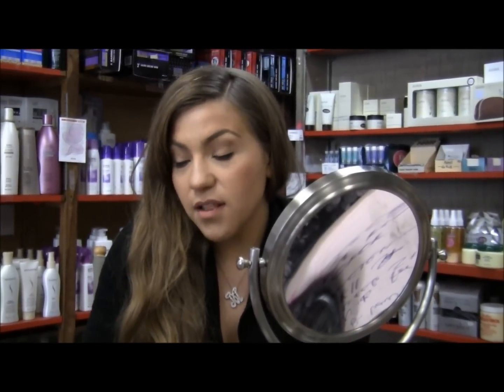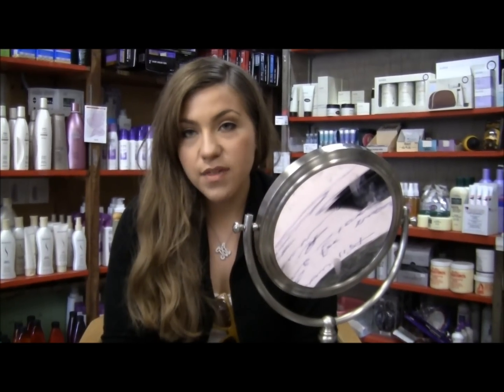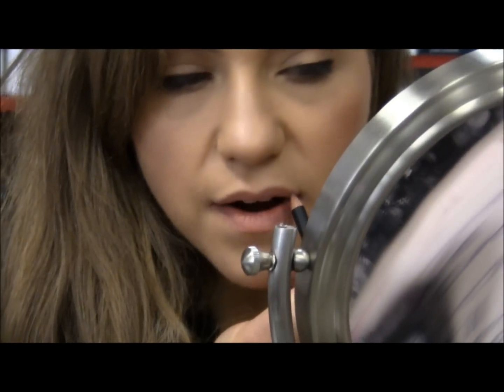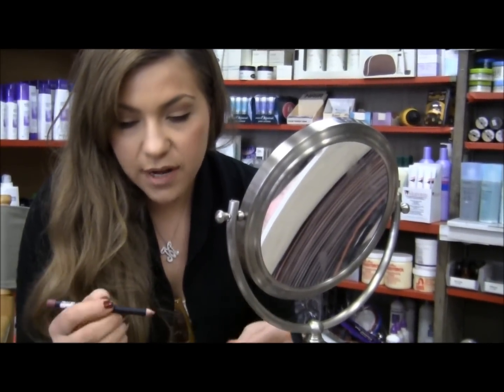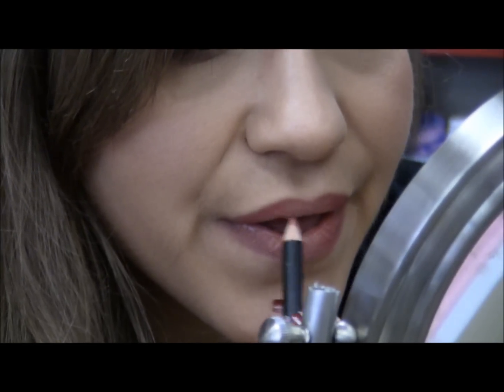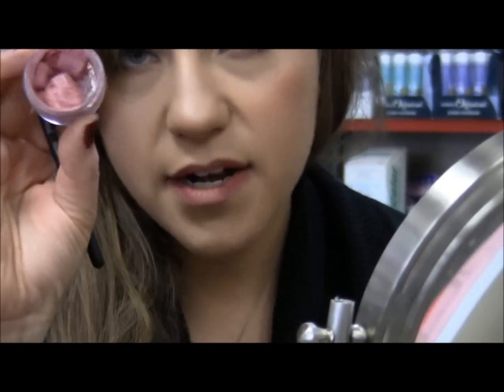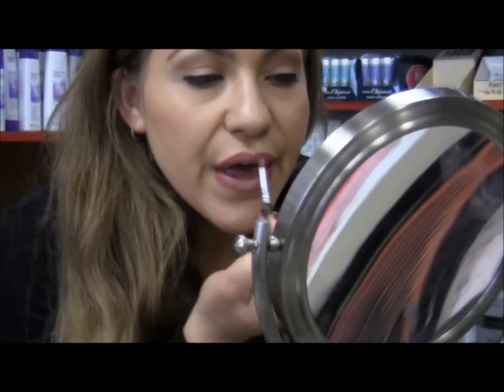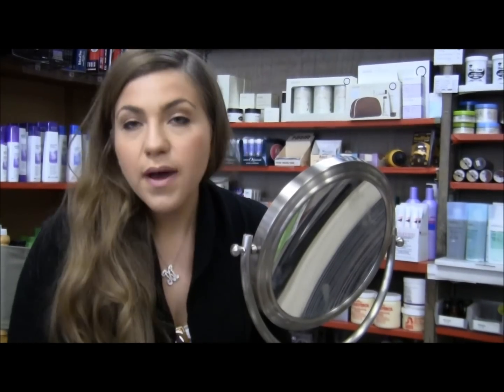Fullest Lip Look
This is a quick how to make the lips look full, done and beautiful so just keep watching!